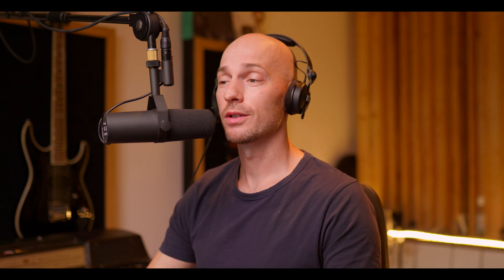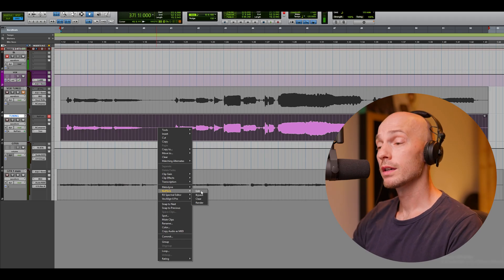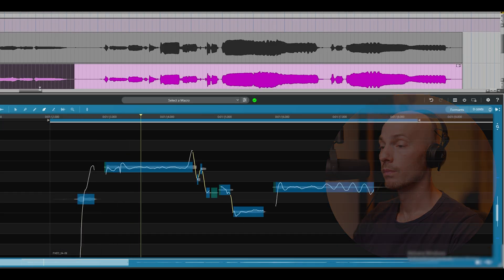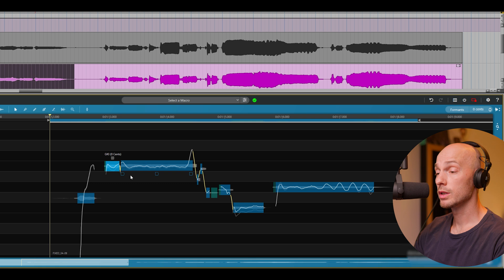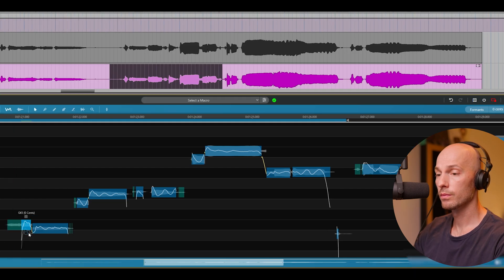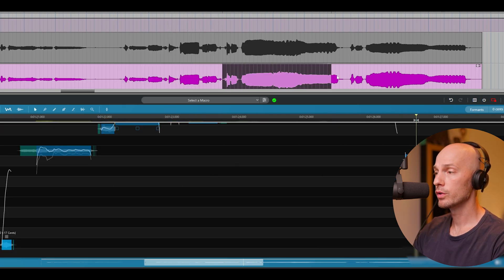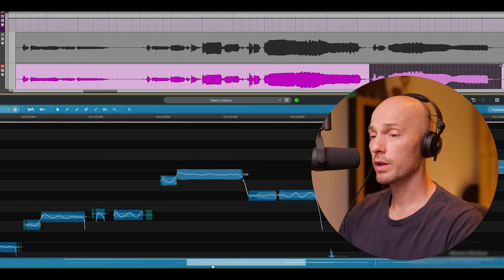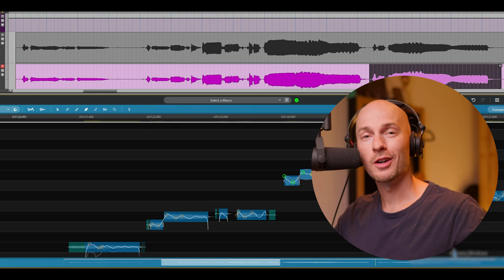RePitch: The Most Natural Vocal Tuning Plugin!?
In this tutorial, I show you how to tune vocals transparently using RePitch by Synchro Arts. If you're tired of robotic-sounding vocals or tuning that ruins the performance, RePitch might be the best plugin for you. Learn how to fix pitch issues quickly while keeping the emotion and tone of the original take. Perfect for mixing engineers, producers, and vocalists!

✅ Real-time pitch correction
✅ Natural results without artifacts
✅ Easy workflow with any DAW